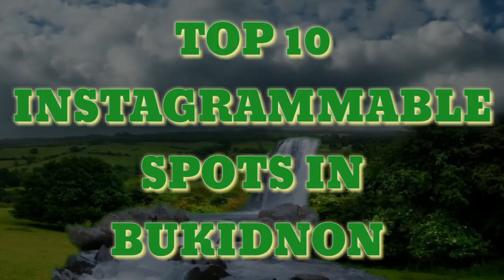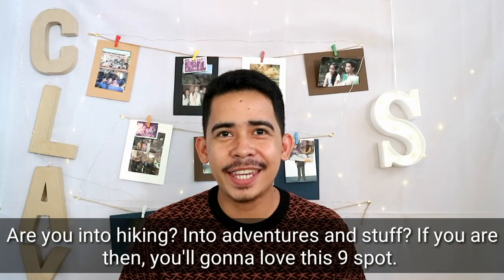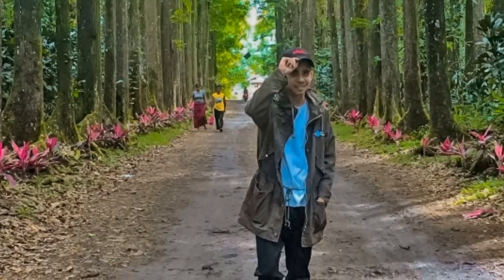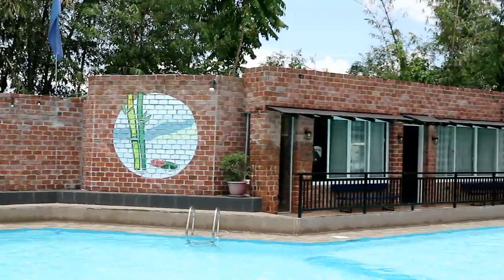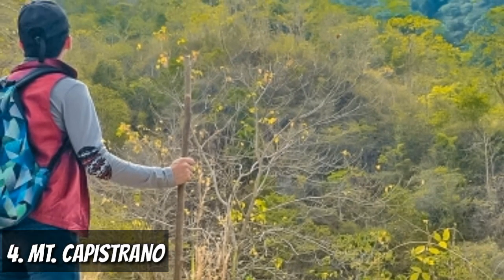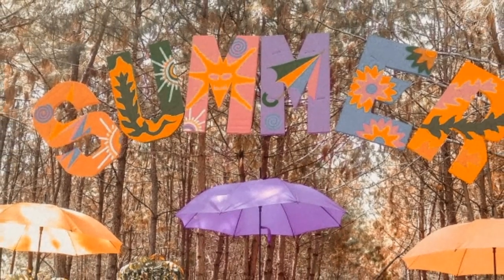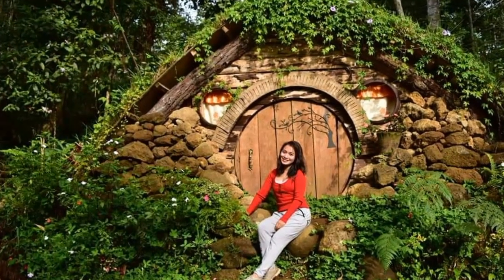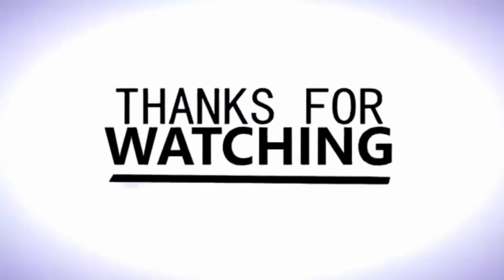TOP 10 INSTAGRAMMABLE PLACES IN BUKIDNON | BEST OF BUKIDNON | BEAUTY OF BUKIDNON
Hello guys.
I sum up here the 10 most stunning locations in Bukidnon perfect for that Instagram shots.

TOP 10 INSTAGRAMMABLE PLACES IN BUKIDNON
9. Panimahawa Ridge - Impasug-ong, Bukidnon
8. Cedar - Impasug-ong, Bukidnon
7. Bukidnon Playground - Malaybalay City, Bukidnon
5.The Golden Trumpet Trees- Malaybalay City, Bukidnon
4. Mt. Capistrano - Malaybalay City, Bukidnon
3. RR Spring Resort - Maramag, Bukidnon
2. Dahilayan Adventure Park - Manolo Fortich, Bukidnon
1. The Hobbit House- Malaybalay City, Bukidnon

best of bukidnon
Instagrammable spots
Its more fun in the Philippines
Panimahawa ridge
Overview
Cedar
Bukidnon Playground
Bukidnon Capitol Ground
Bukidnon Folkarts
Bukidnon Zoo
Bamboo Springs Park
The Golden Trumpet Tress
Mt. Capistrano
RR spring resort
Dahilayan Adventure Park
The Hobbit House
Northern Mindanao
Malaybalay Bukidnon
Valencia Bukidnon